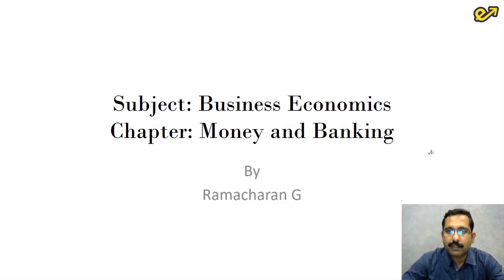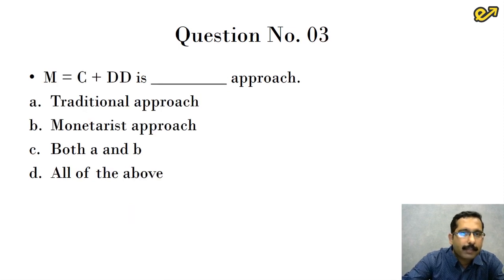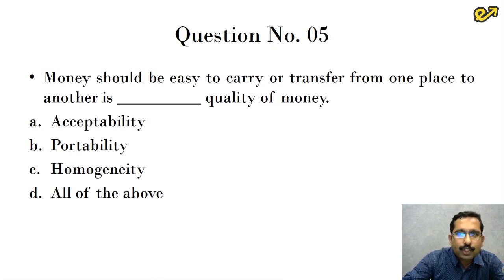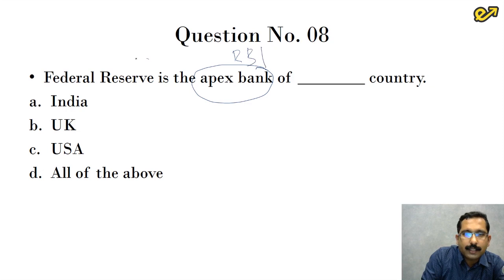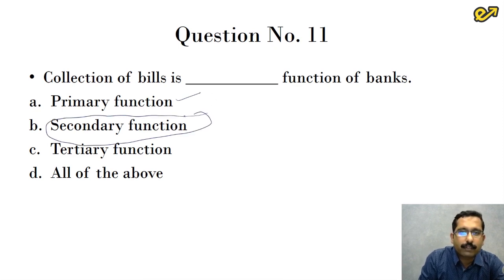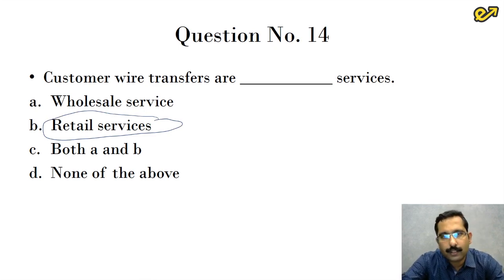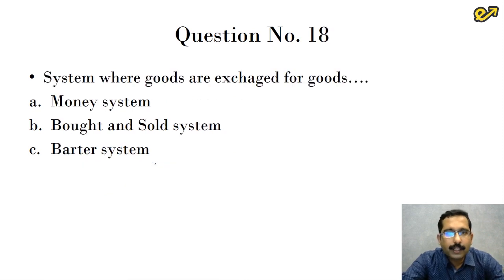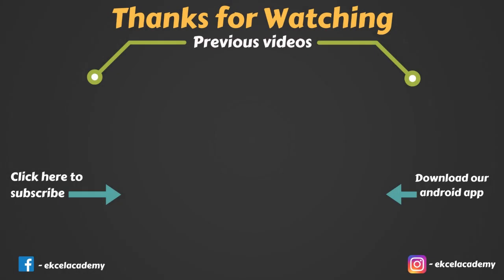CS Foundation : Business Economics MCQ's Part - 2